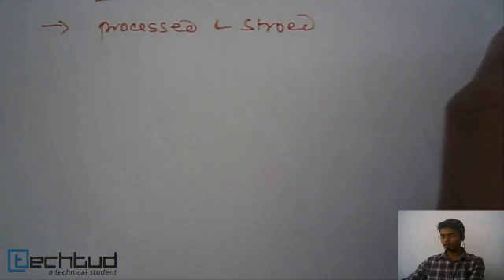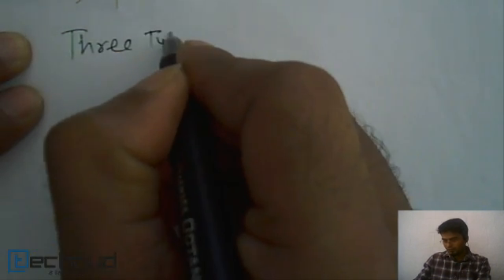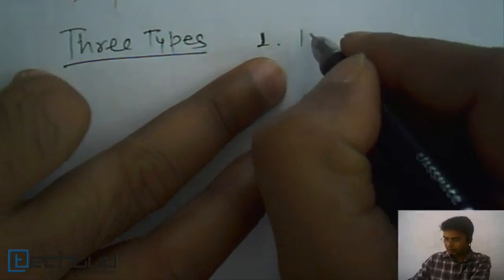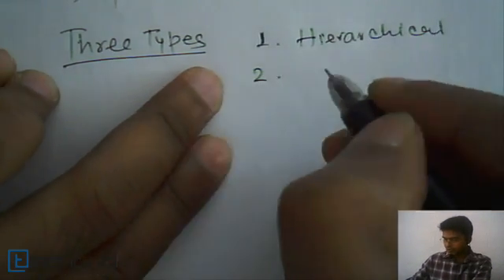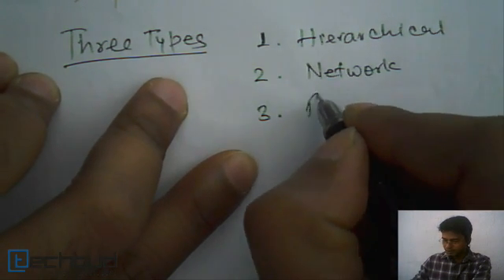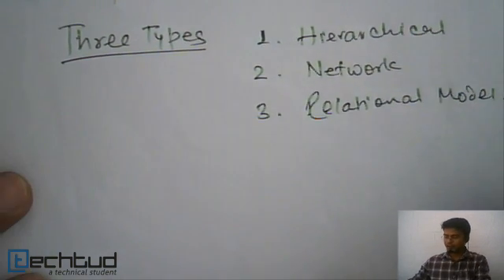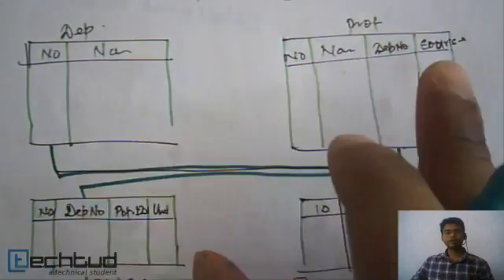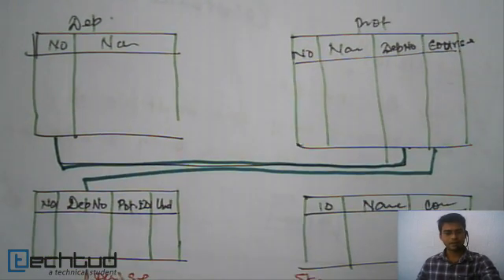Data Model | Database Management System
This lecture explains the concept of Data Model. To ask your doubts on this topic and much more, click on this Direct